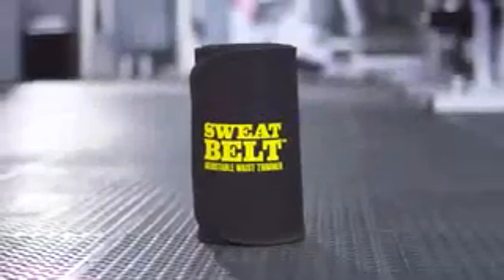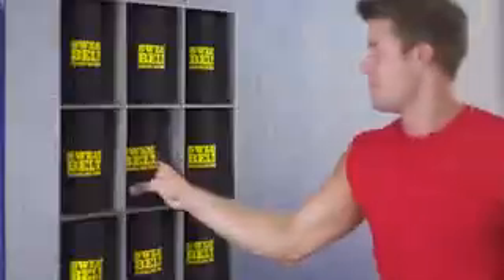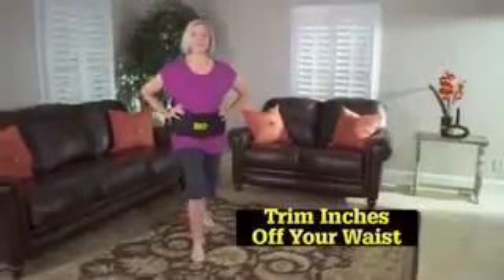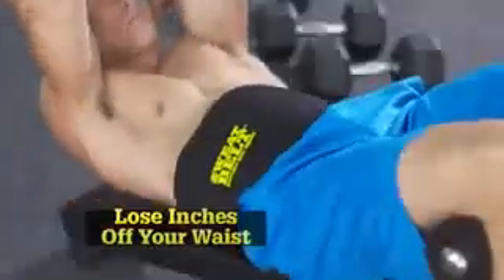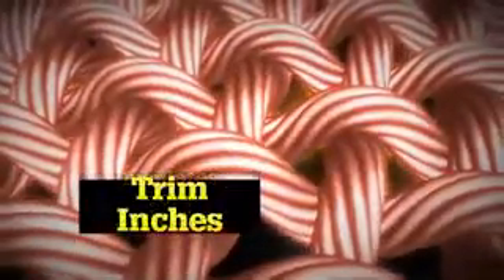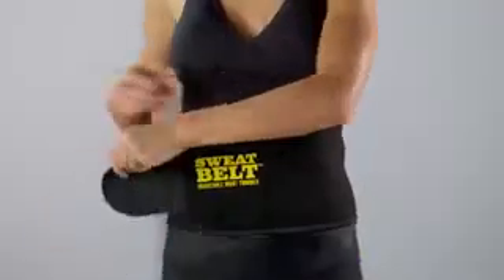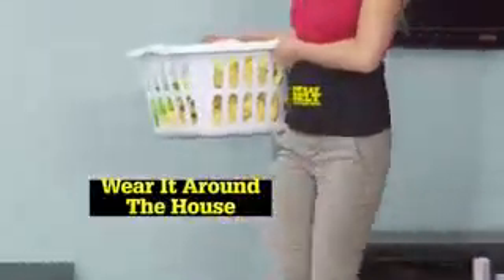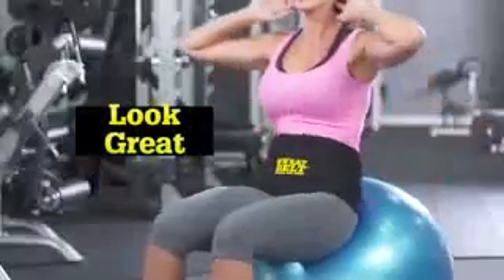Slim Belt order: 9851156778,9861583855